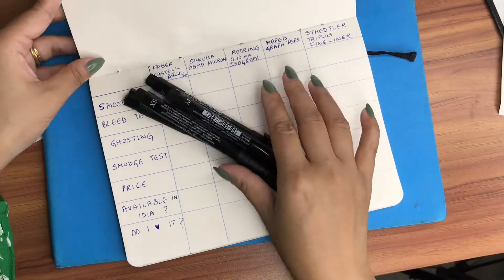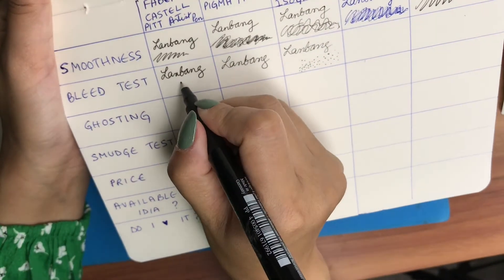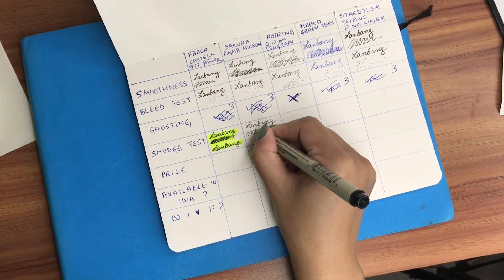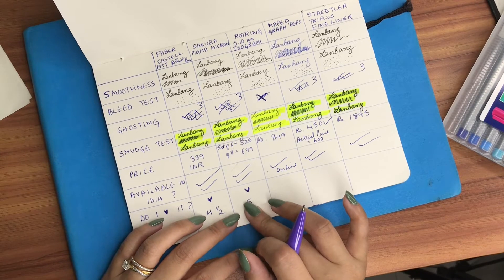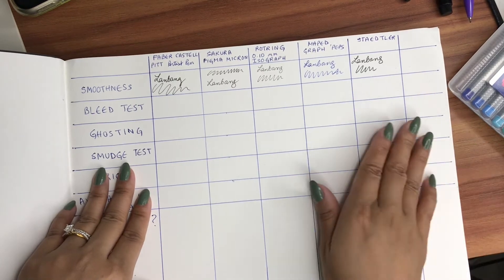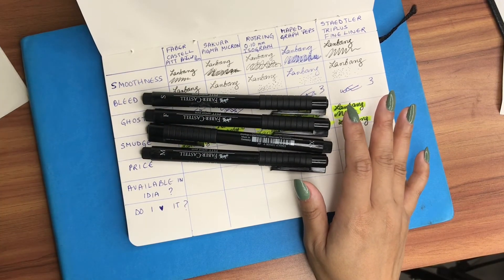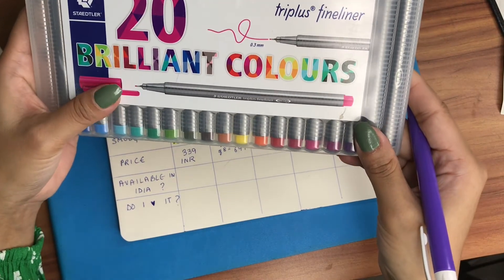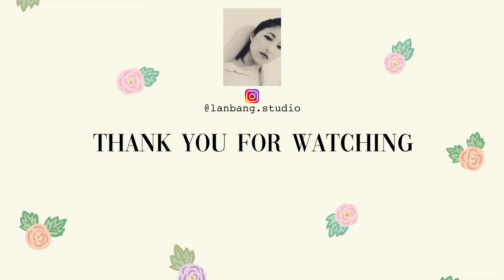Fineliner Pens -Detailed Review & Testing- Sakura I Rotring I Staedtler -Episode 09- 18 April 2021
Hey Guys,

COVID is still very real so I hope you are staying safe.

This video is a detailed review and testing of some fineliner pens I use very often for my art work. I hope this helps you if you are looking around for the right fineliner pens.

p.s. Do let me know if these kind of videos are of any help =)

With Love,
Lanbang